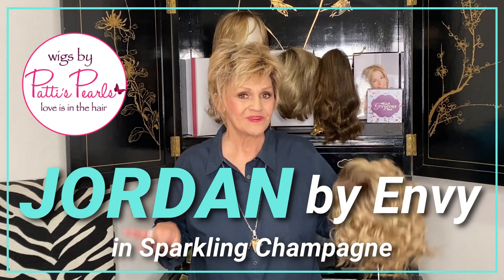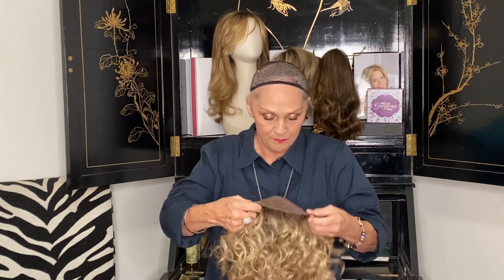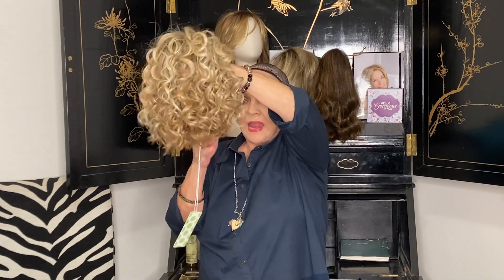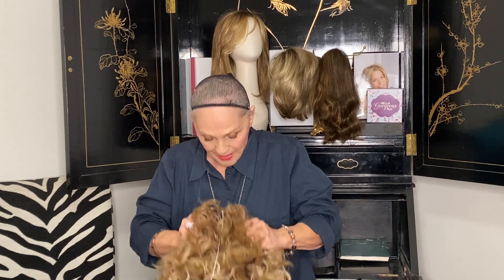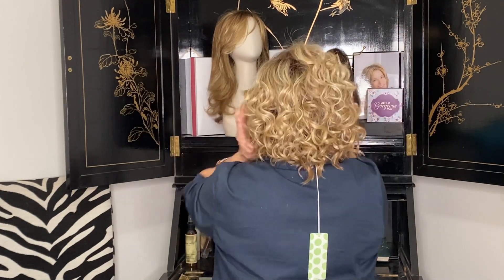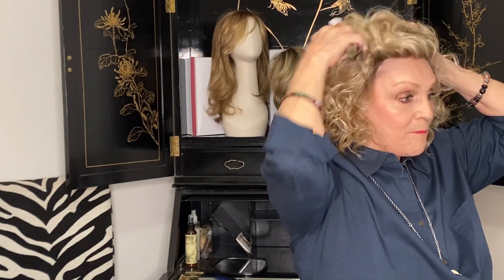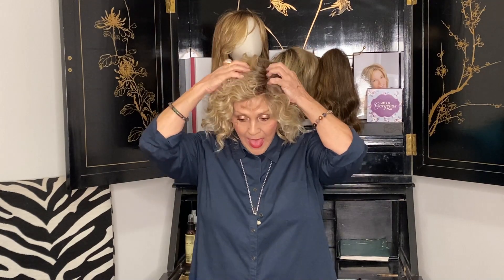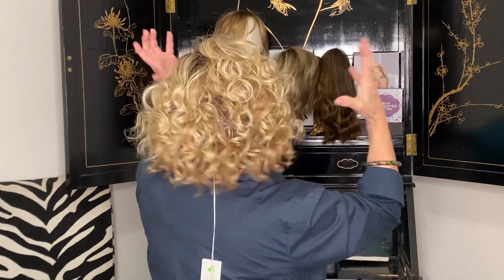Jordan Envyhair Wig by Envy - WigsByPattisPearls.com Review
Patti reviews Jordan Envyhair Wig by Envy.
Patti is wearing Mono Simplicity by Jon Renau at the beginning.